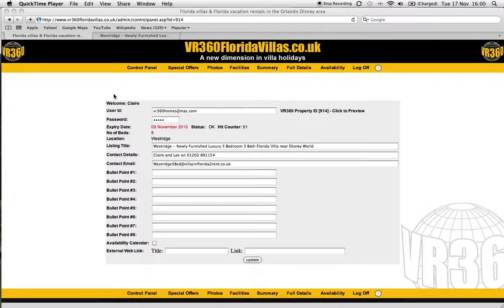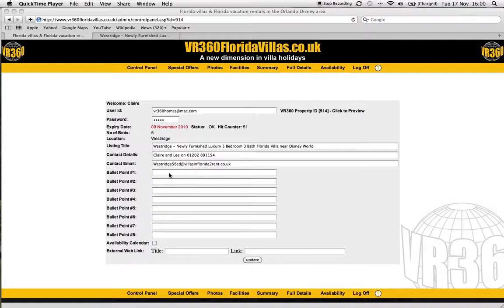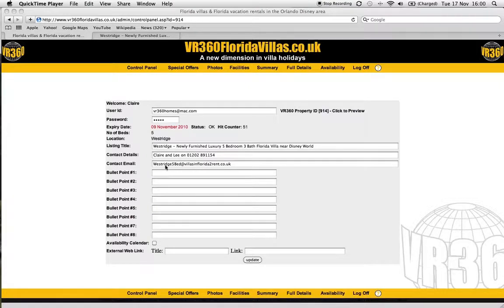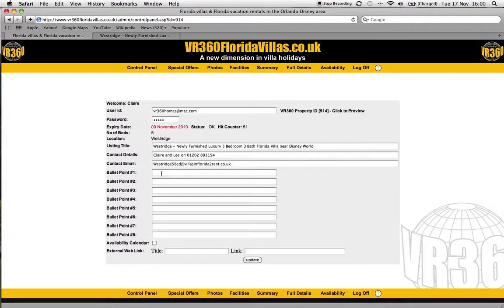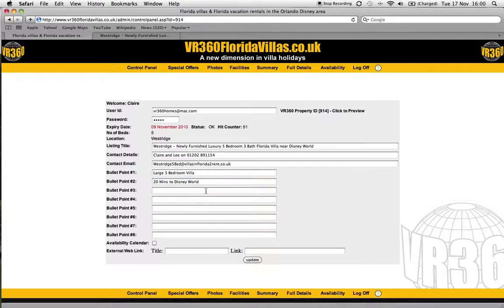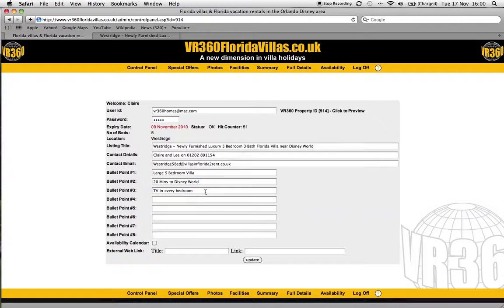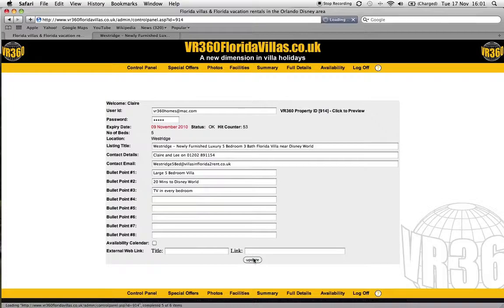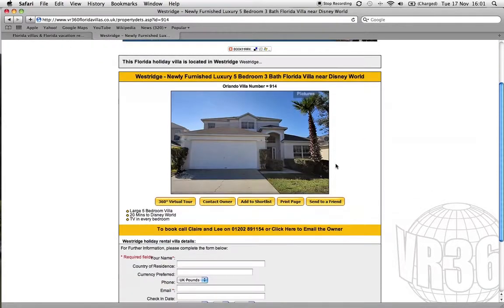Add Bullet Points to your Villa Listing on VR360FloridaVillas.co.uk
How to Add Bullet Points to your Villa Listing on VR360FloridaVillas.co.uk